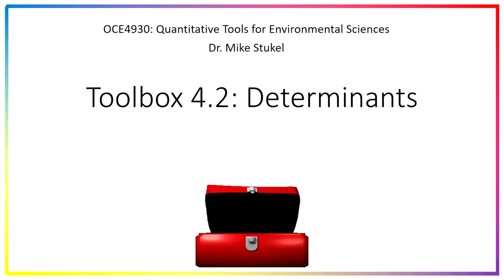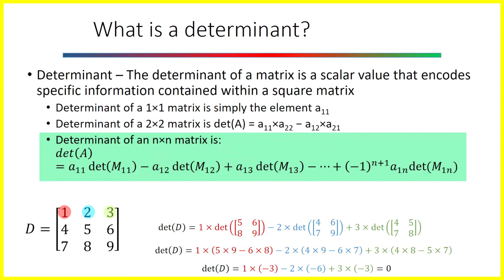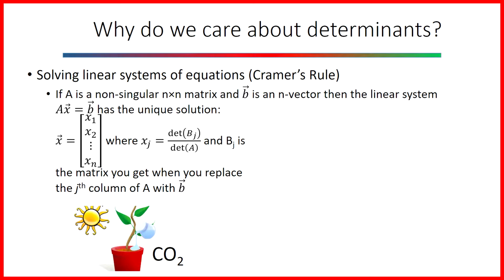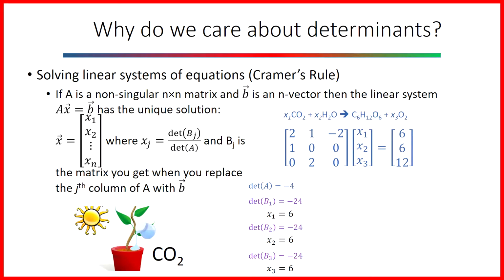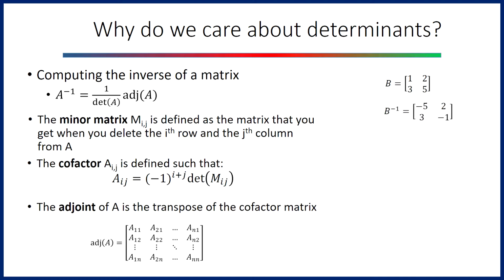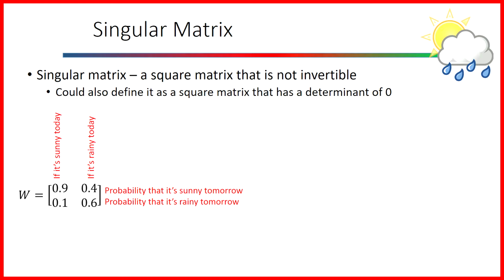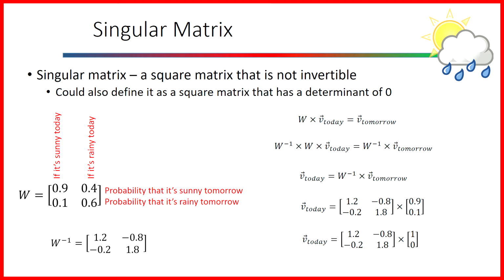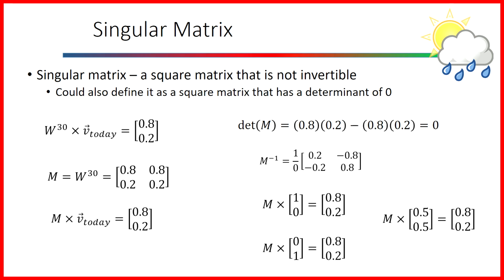Toolbox 4 2 Determinants HD 1080 WEB H264 4000